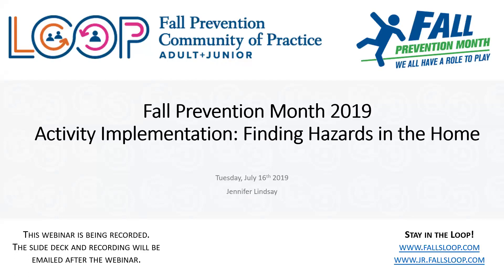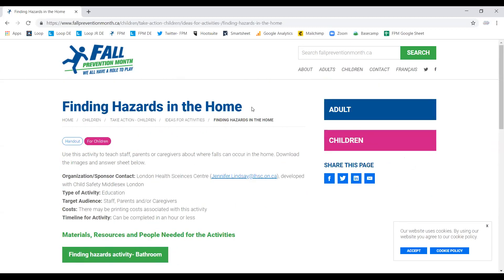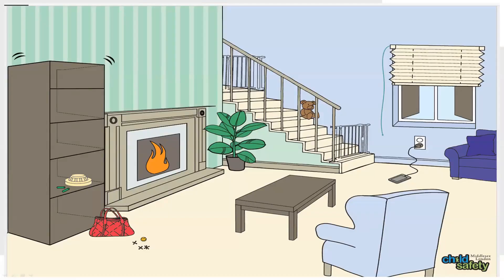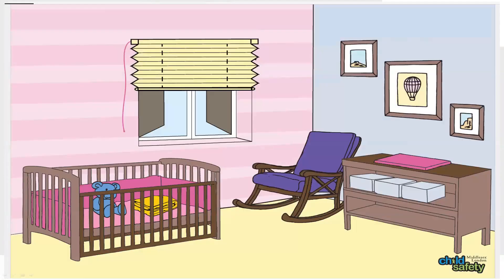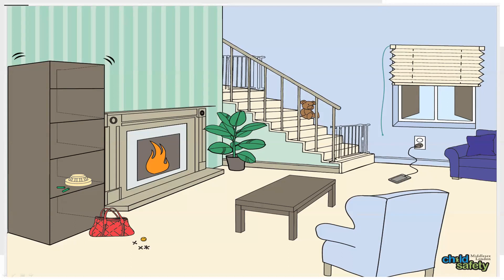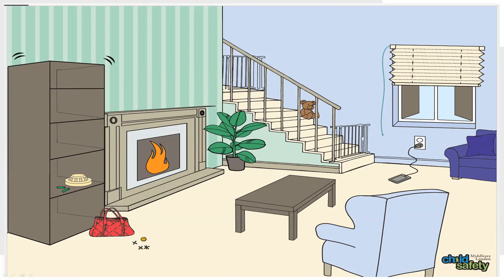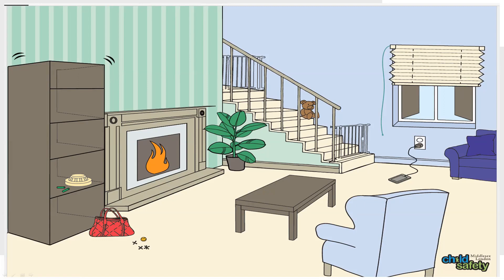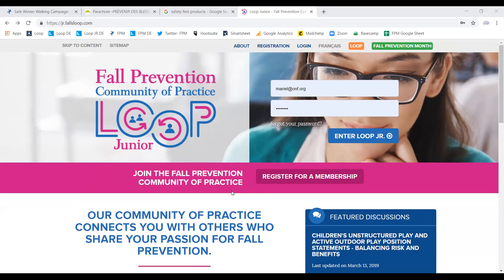Fall Prevention Month 2019, Activity implementation: Finding Hazards in the Home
For access to the slide deck and additional materials for this presentation,

WEBINAR DESCRIPTION:
November is Fall Prevention Month. Are you ready to take action this November?

This webinar series will consist of 45-minute webinars. The purpose of these webinars is to show you how to navigate the Fall Prevention Month website and to highlight how you can implement an activity for Fall Prevention Month.

Webinar Outline:
12:00 – 12:05pm- Introductions
12:05 – 12:15pm- How to use the Fall Prevention Month Website
12:15 – 12:20pm- Questions and answers
12:20 – 12:35pm- Finding Hazards in the Home
12:35 – 12:45pm- Questions and answers

Activity Spotlight: Finding Hazards in the Home
For children under 5 years the most common place of injury is in the home. During Fall Prevention Month this is a great opportunity to educate families and caregivers of young children about the potential hazards in their home while considering how their child’s abilities are constantly changing. During this webinar it will be demonstrated how images of standard rooms in a home can be used as a tool with families/caregivers to recognize hazards and discuss ways to mitigate those hazards.

PRESENTERS' BIO:
Jennifer has a Master’s of Public Health and works as Injury Prevention Specialist at London Health Sciences Centre in London, ON. Jennifer has a role in developing and delivering injury prevention initiatives across the lifespan. Home safety for children is one of our priority areas. For this area of injury prevention, we deliver the home safety kit program in hospital and educate families in the community during prenatal classes.